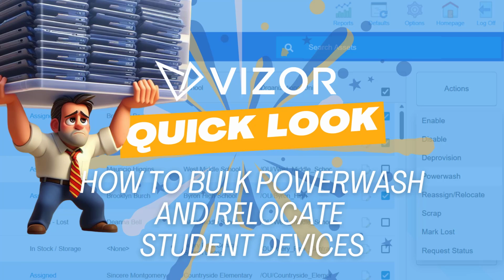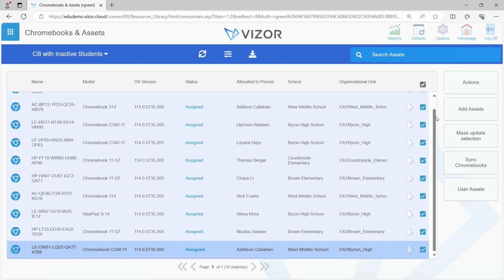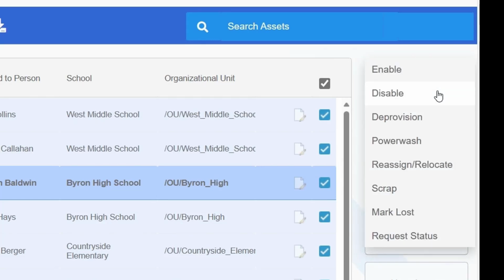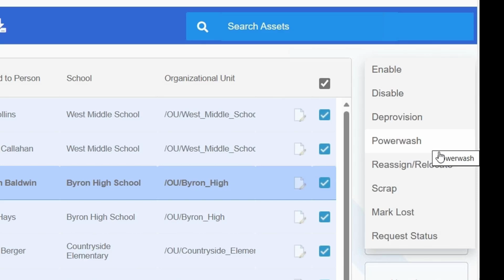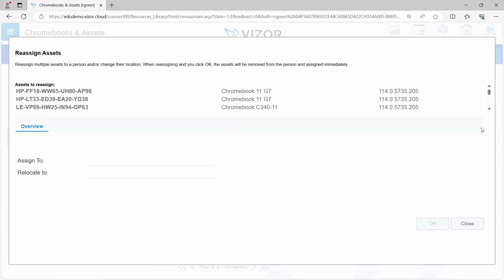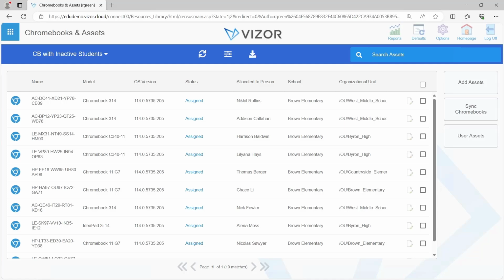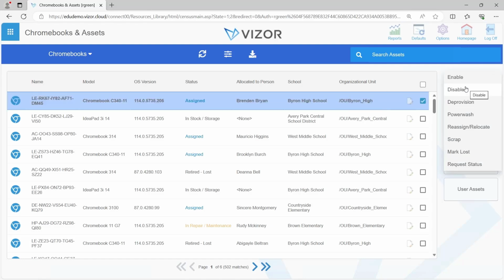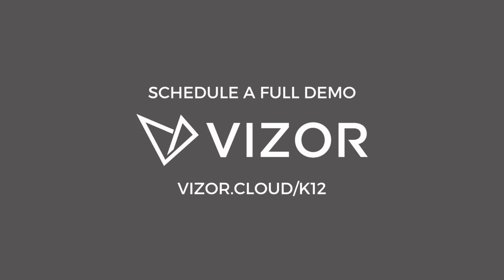How to bulk Powerwash and relocate student devices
Discover how to efficiently manage student devices in bulk using VIZOR. We delve into the essential process of bulk Powerwashing and relocating devices, ensuring a smooth transition for schools with 1:1 programs. Additionally, we explore automations in VIZOR that seamlessly integrate with the Google Admin console, making device management a breeze.